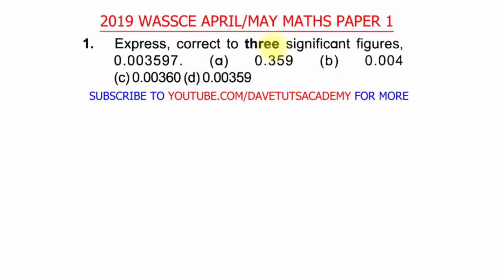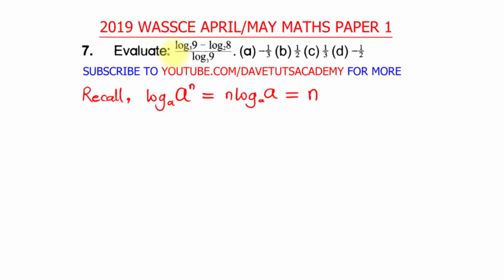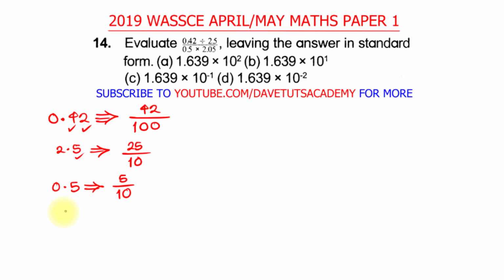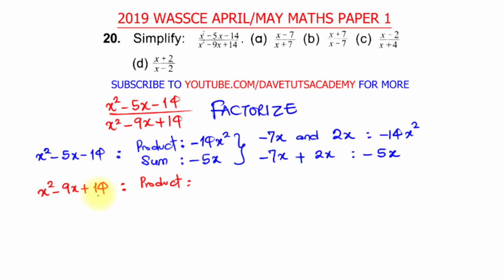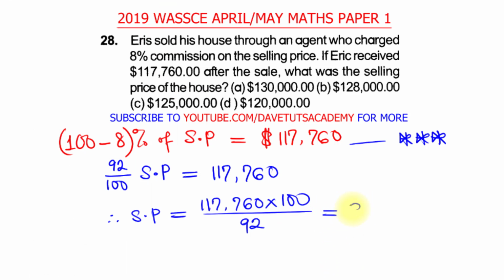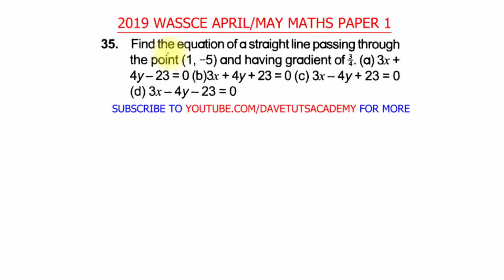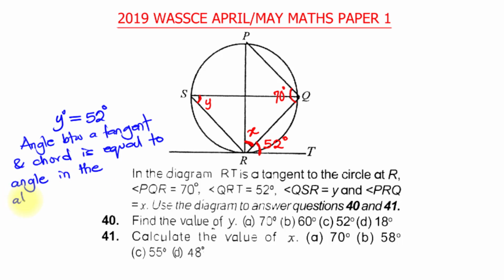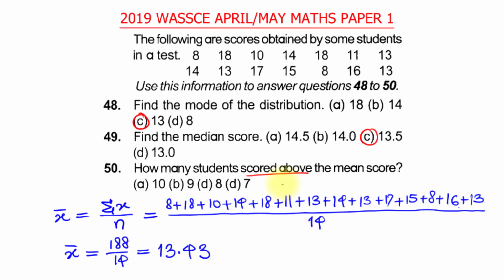WAEC WASSCE 2019 May/June MATHEMATICS OBJ Exam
WASSCE 2021 Prep | Complete 50 Questions Explained & Solved on WASSCE 2019 Maths Past Question

This video is NOT FOR SALE! It is a property of Davetuts Academy.

0:00  Welcome!
01:05  1 Significant Figures
03:49  2 Indices & Logarithm
07:22  3 Fractions
10:50  4 Significant Figures (Difference of 2 Squares)
17:16  5 Modular Arithmetic
22:32  6 Set Theory
29:25  7 Indices & Logarithm
32:01  8 Number Base
35:49  9 Arithmetic Progression
38:02  10 Surds
41:32  11 Ratio & Proportion
44:00  12 Variation
46:59  13 Factorization
58:50  14 Standard Form
01:06:15  15 Indices & Logarithm
01:12:01  16 Commercial Maths
01:17:00  17 Simultaneous Equations
01:20:01  18 Indices & Logarithm
01:24:31  19 Probability
01:26:02  20 Factorization
01:33:55  21 Undefined Equation
01:35:49  22 Mensuration
01:41:22  23 Indices & Logarithm
01:43:28  24 Triangles + Trig. Identity SOHCAHTOA
01:47:04  25 Indices & Logarithm
01:48:28  26 Circle Mensuration
01:51:45  27 Subject of Formula
01:53:56  28 Commercial Maths
01:57:13  29 Circle Mensuration
02:01:10  30 Mensuration
02:04:11  31 Intercept Theorem & Parallel Lines
02:11:31  32 Factorization
02:17:06  33 Mensuration - Polygon
02:21:27  34 Probability
02:27:30  35 Equation of Straight Line
02:34:24  36 Triangles + Trig. Identity SOHCAHTOA
02:38:37  37 Triangles + Trig. Identity SOHCAHTOA
02:43:48  38 Triangles - Angle of Depression
02:50:13  39 Circle Mensuration
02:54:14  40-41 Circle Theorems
03:00:13  42 Statistics - Variance
03:04:30  43 Arithmetic Progression
03:07:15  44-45 Intercept Theorem & Parallel Lines
03:12:11  46 Probability
03:14:03  47 Statistics - Pie Chart
03:17:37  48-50 Statistics - Mean, Median, Mode